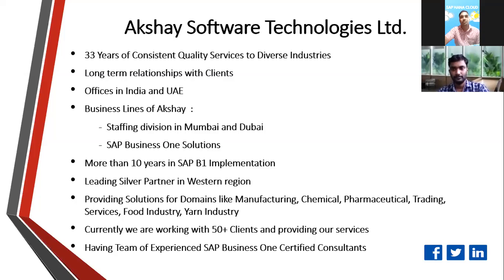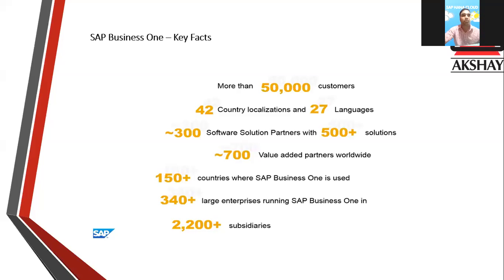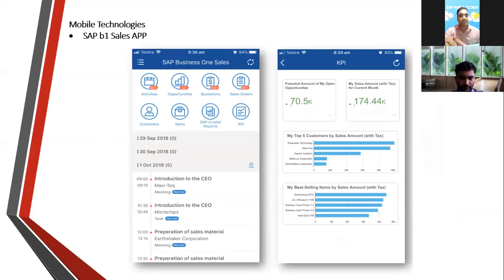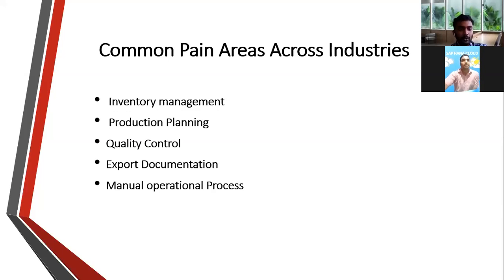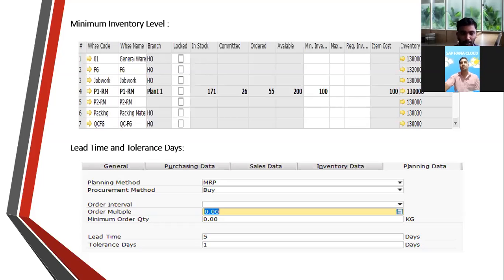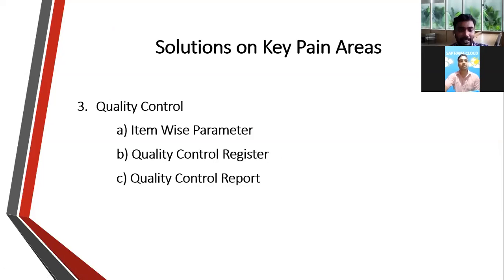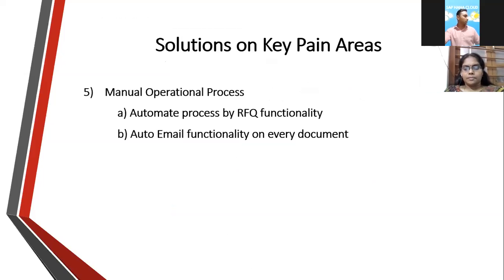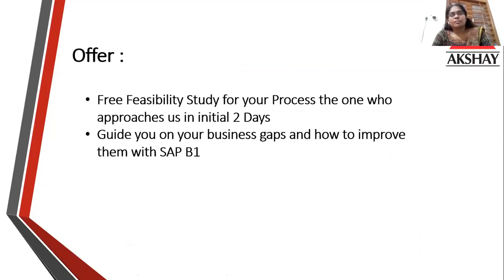Webinar 1 - SAP Business 1 - ERP Solutions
Webinar on SAP B1 ERP and the various industry solutions it offers.